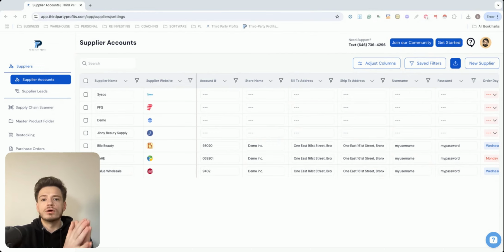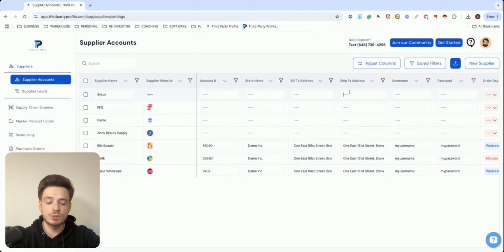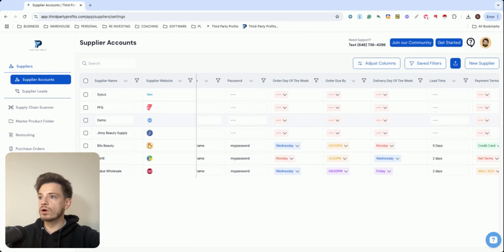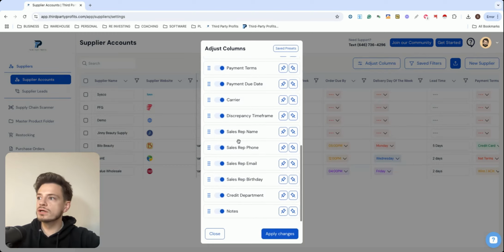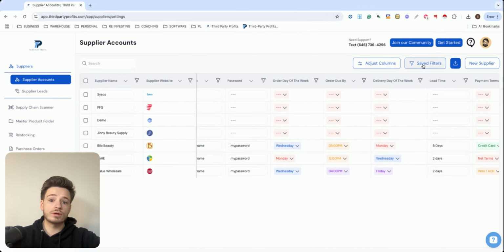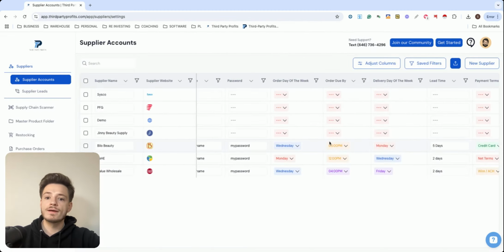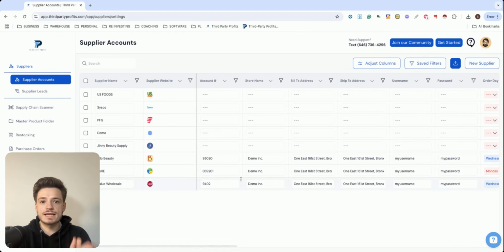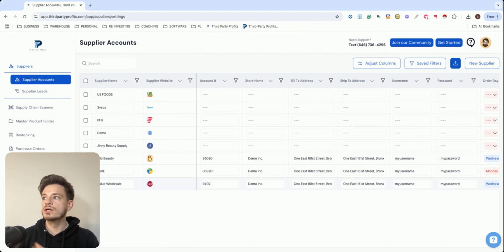Lesson 3 - How to Add a Supplier to the Software